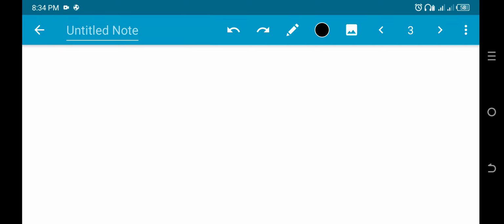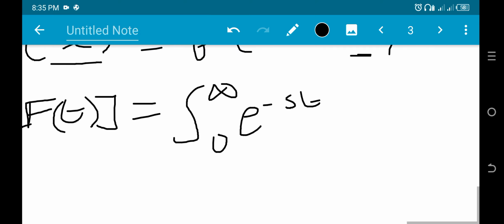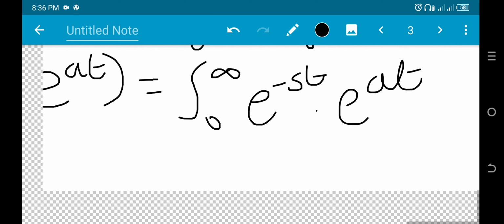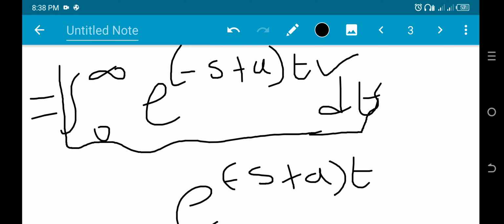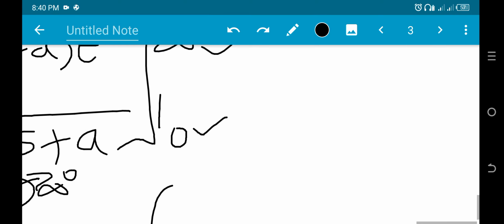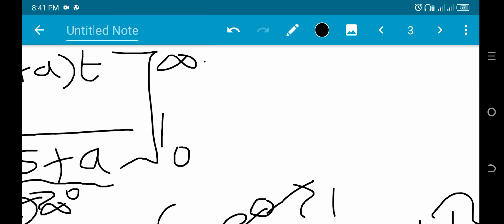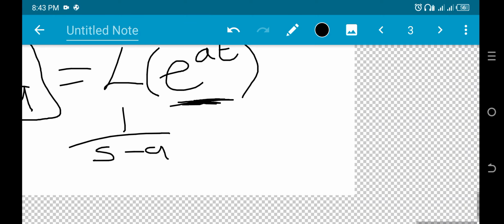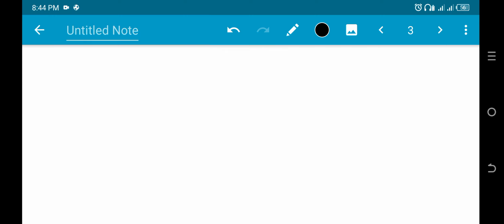Laplace transforms shift theorem